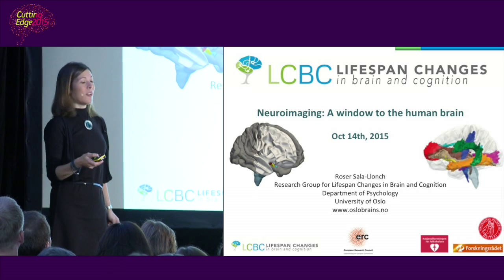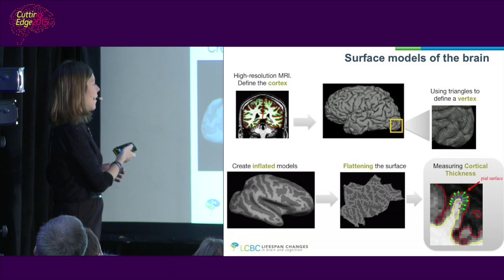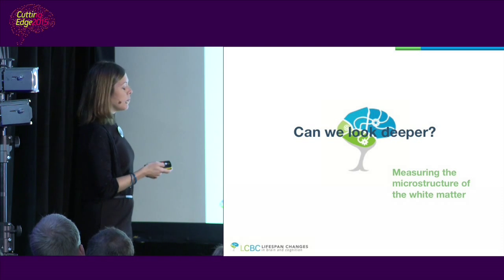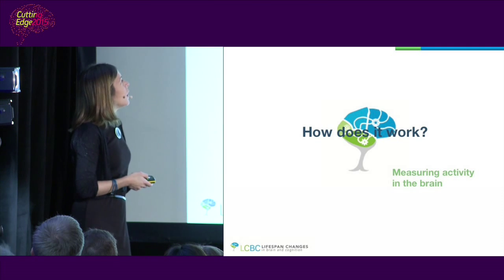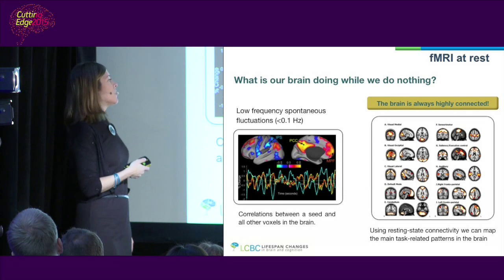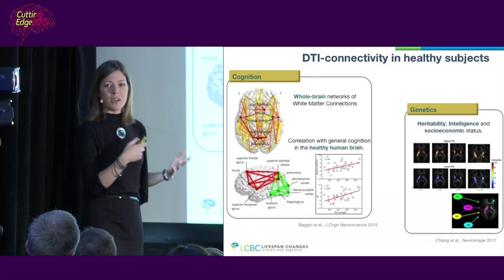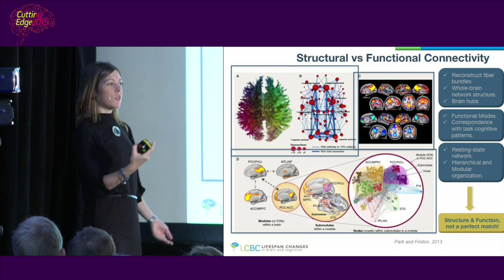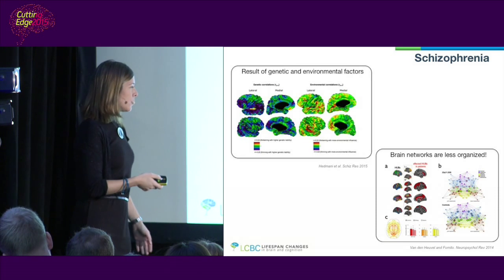Neuroimaging as a window to the human brain - Roser Sala Llonch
Roser Sala Llonch, Postdoctoral Research Fellow, Department of Psychology, University of Oslo

The Cutting Edge Festival showcases upcoming trends in science, technology and entrepreneurship. From groundbreaking research to exciting startups! Cutting Edge is officially part of Oslo Innovation Week 12- 16 October 2015.

Into the MIND - 14th of October - Oslo Science Park